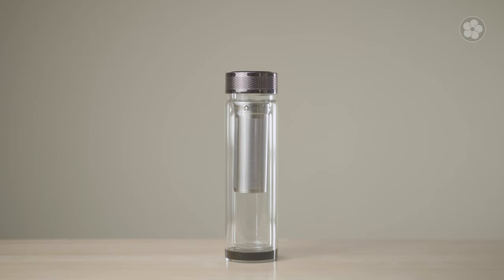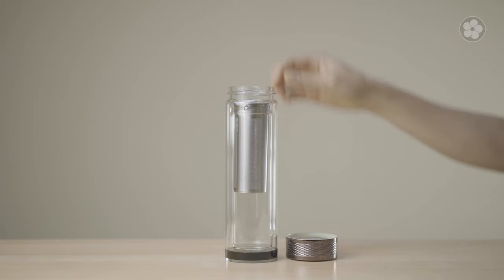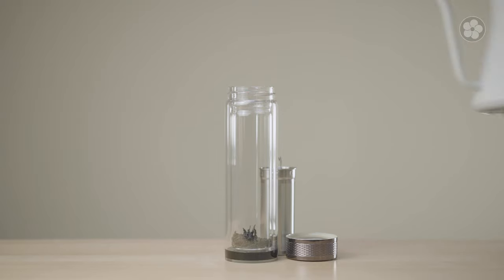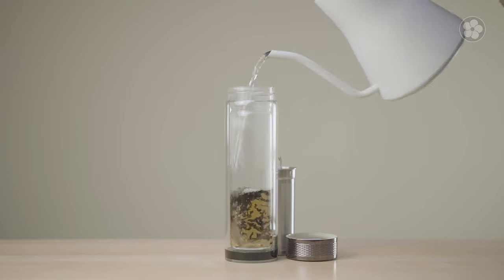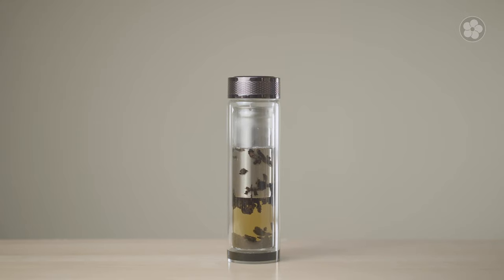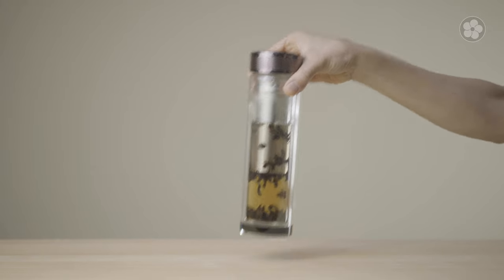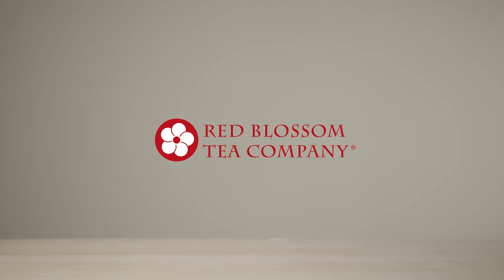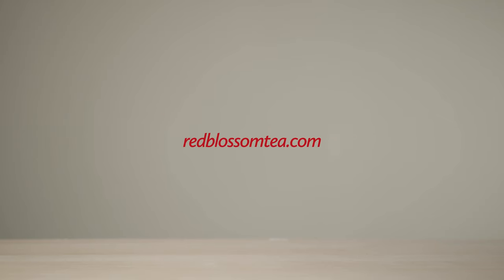DISCOVER PREMIUM TEA | Brew On-the-Go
Out and about? Why settle for bad tea?! Take your premium leaves with you using this easy and portable brewing method.

Discover more and browse our full range of artisanal tea and teaware